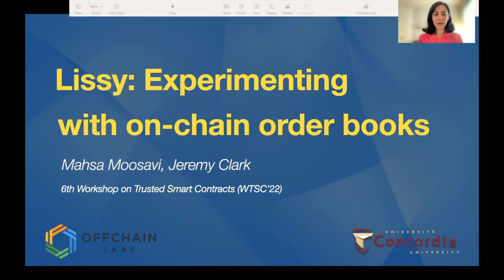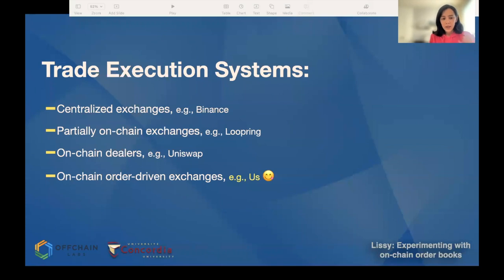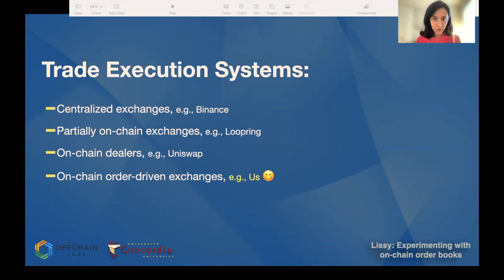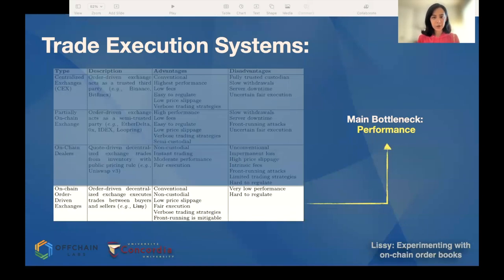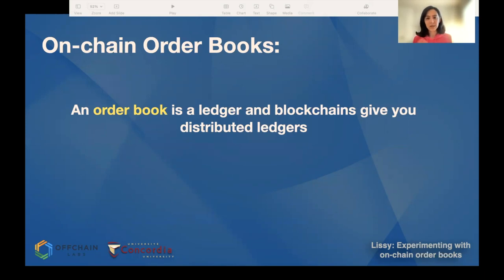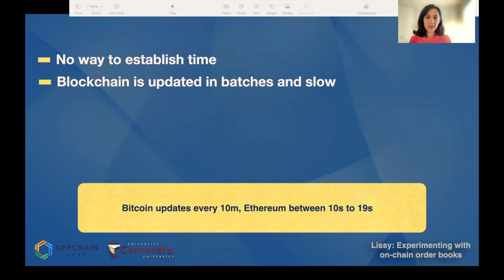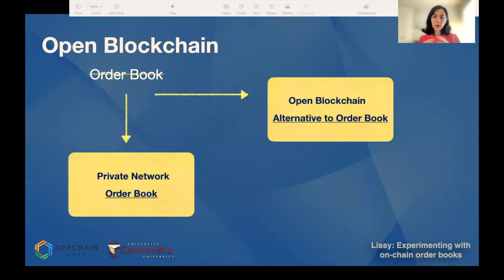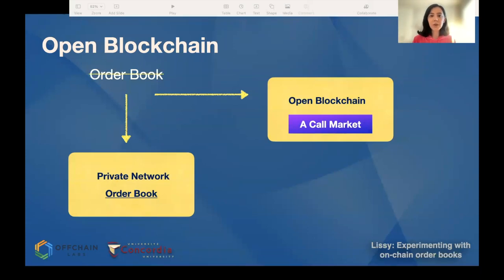WTSC 22: Lissy: Experimenting with On-chain Order Books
Paper by Mahsa Moosavi, Jeremy Clark presented at 6th Workshop on Trusted Smart Contracts.